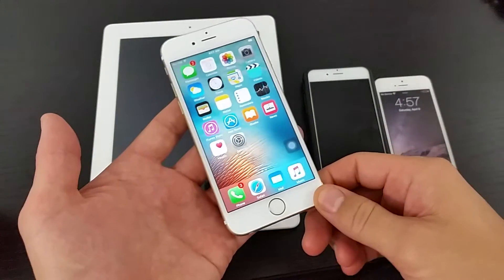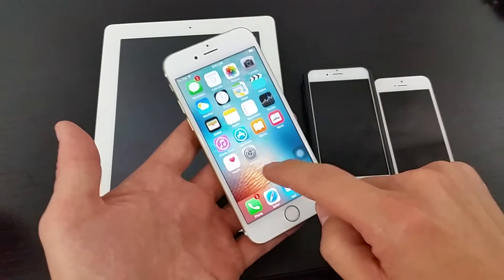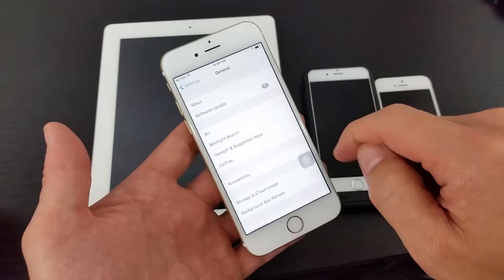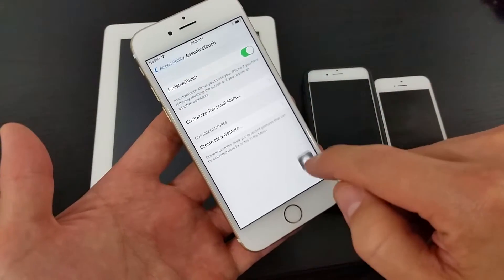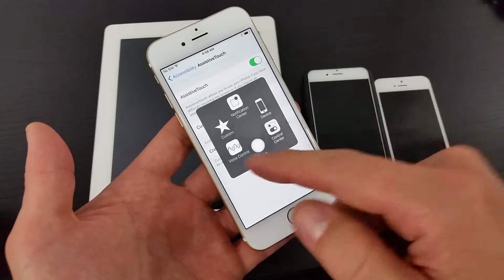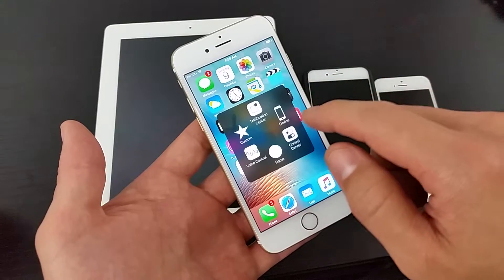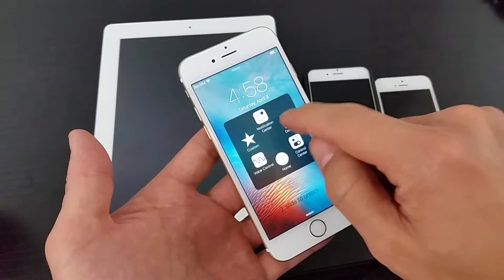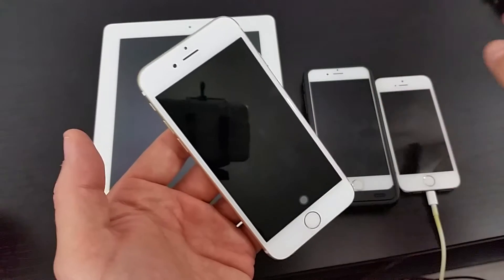iPhones/ iPads: How Turn Off without using Power Button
Is your power or sleep button not working? I show you how to power off your iPhone or iPad without using the power or sleep button. If you want to know how to power your phone back up you just need to give it some power. Here is a quick video for this too